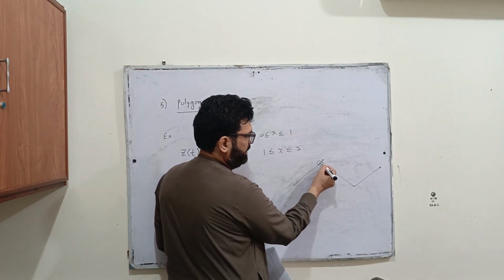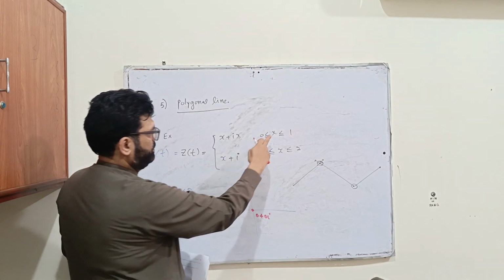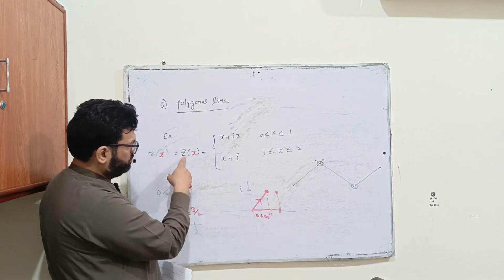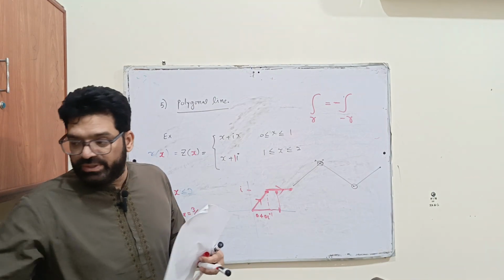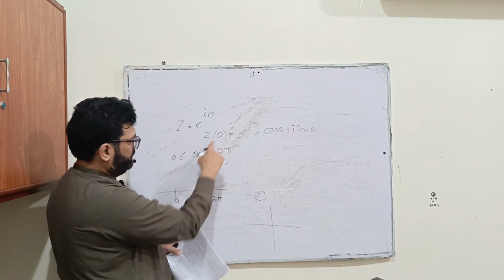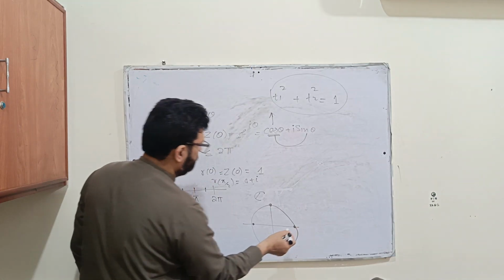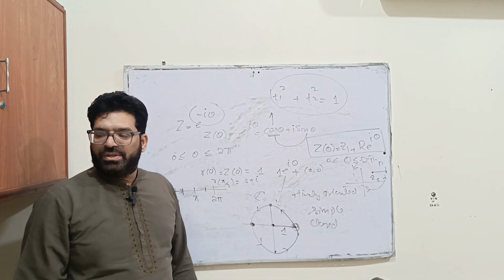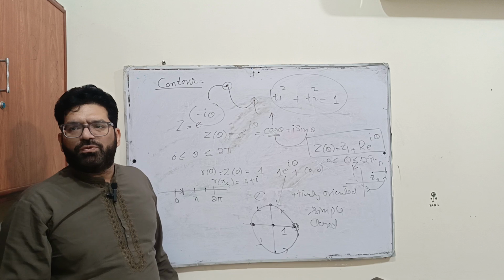Lecture 30 D: Contour Integeration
Paths and curves in Complex Plane: